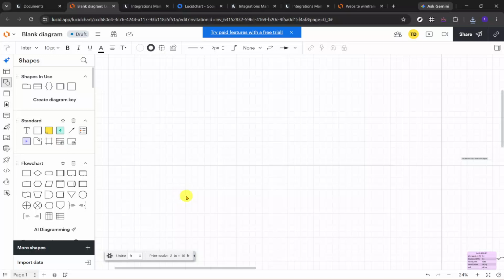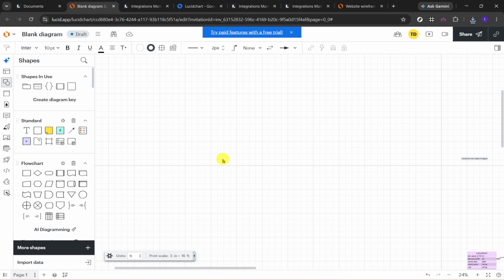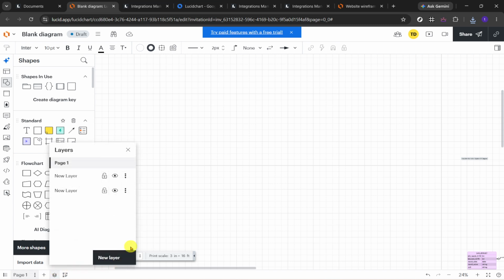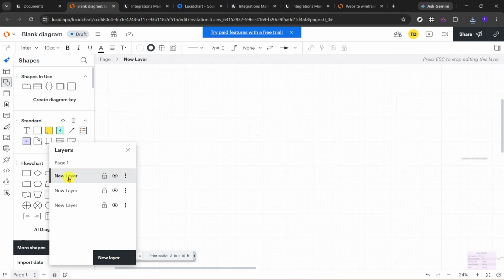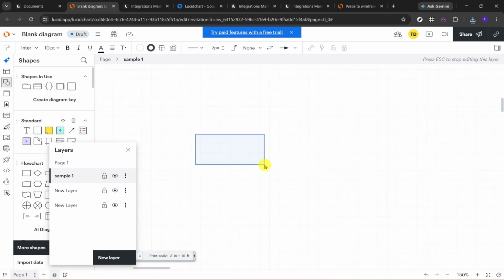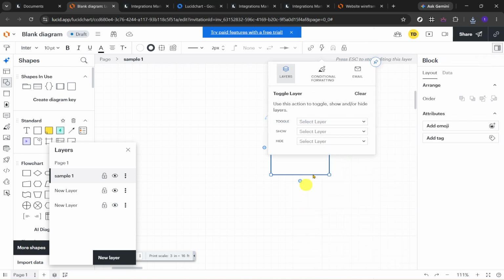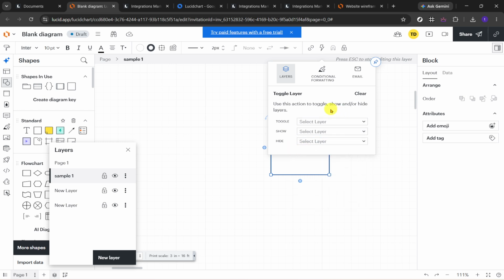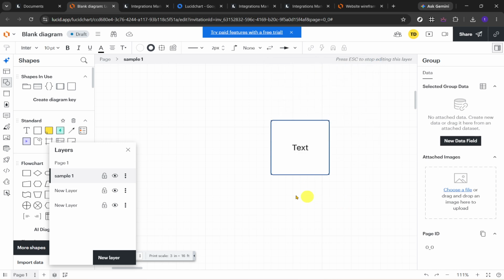How To Use Lucidchart Layers (2026) (Best Method)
Learn how to use Lucidchart layers with this easy beginner-friendly tutorial. This video shows you how to use Lucidchart layers, organize different elements in your diagrams, and manage your design more efficiently. Follow this simple Lucidchart layers guide to get started quickly.